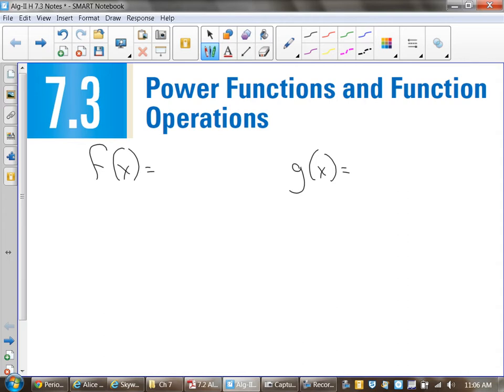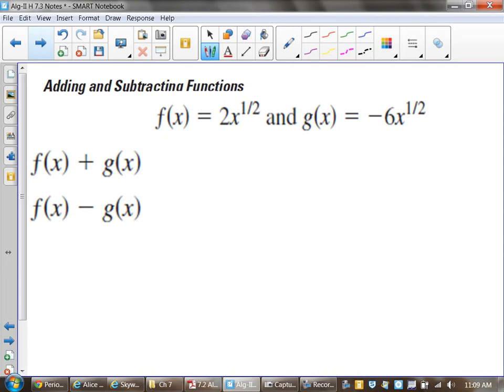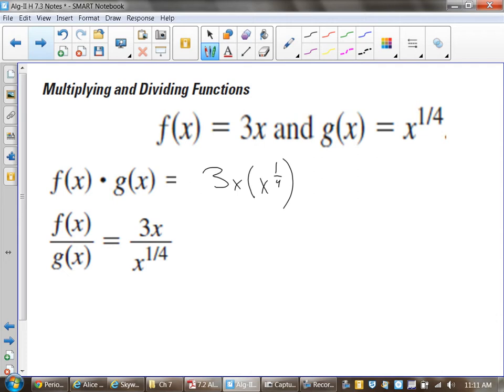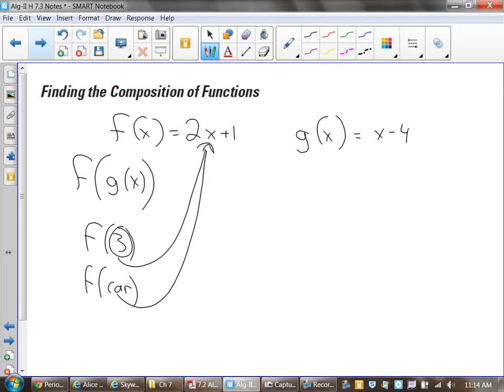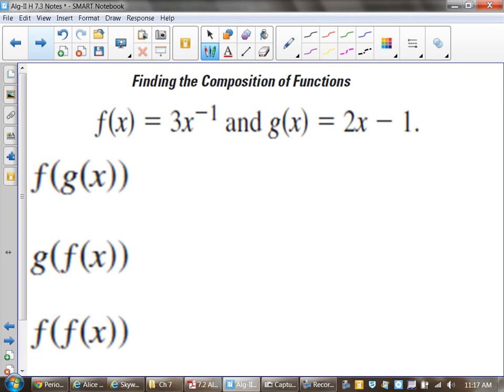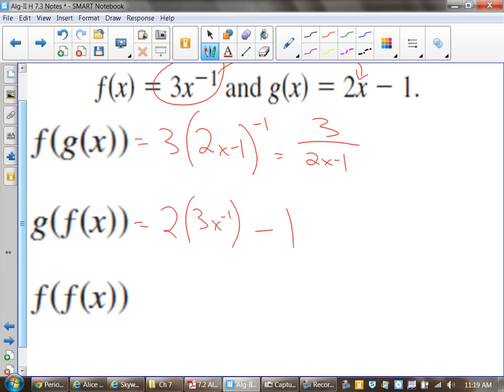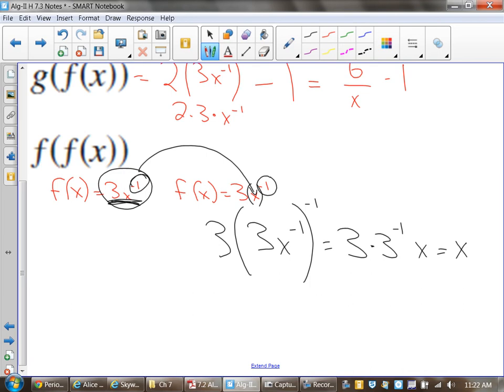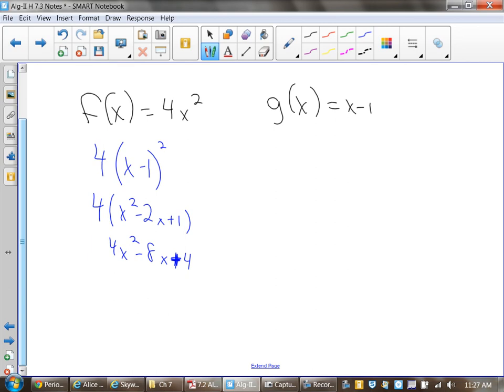December04 7 3 notes p 6 7